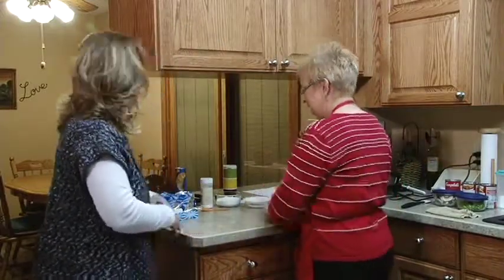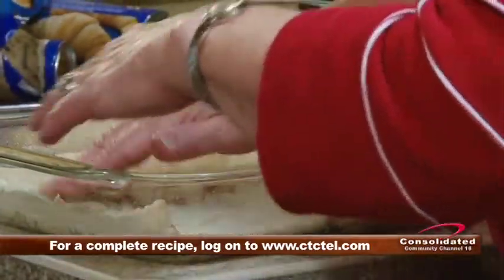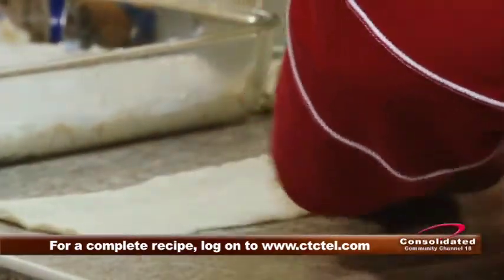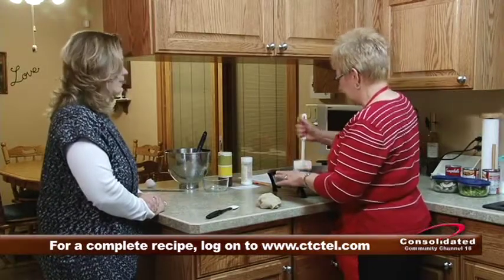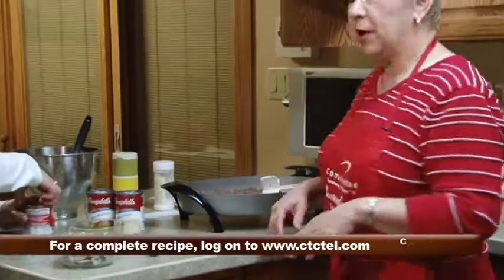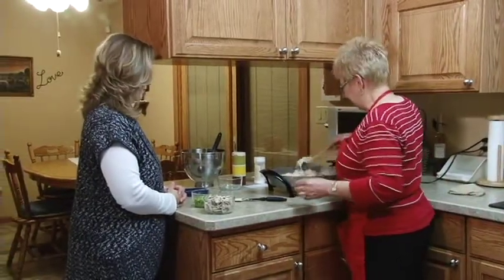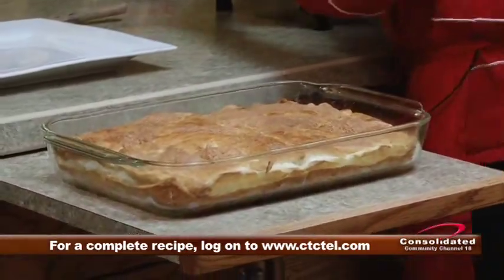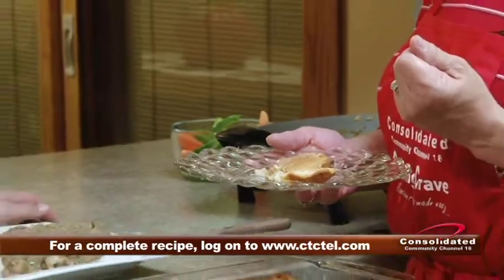Cooking Crave - Ep 60 - Hamburger Goulash and Cheese Bars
Rhonda and Laverne Hamburger Goulash